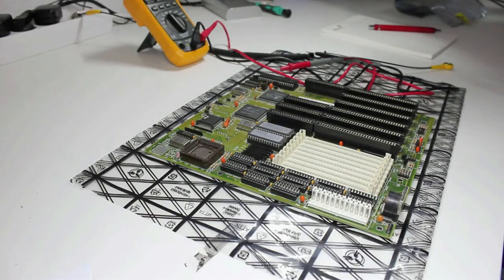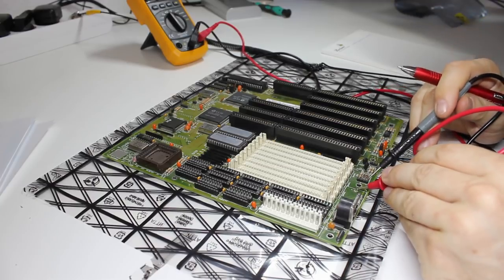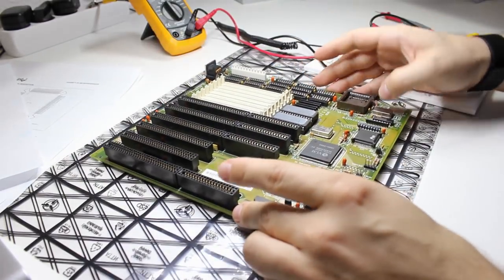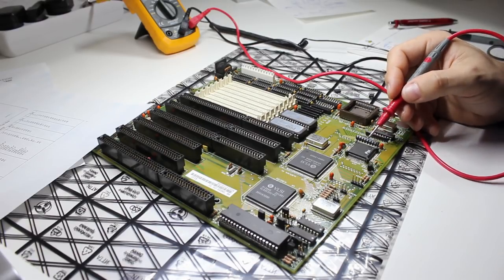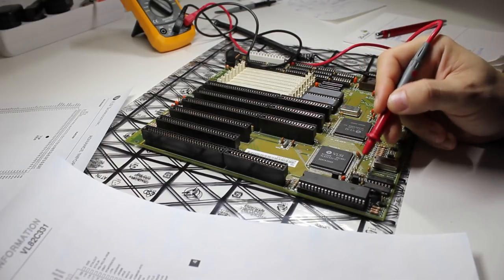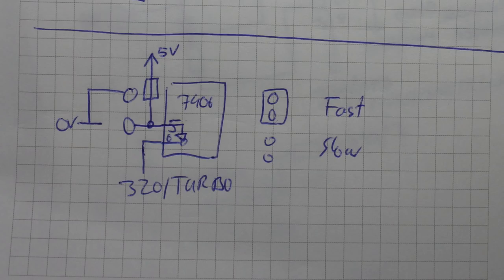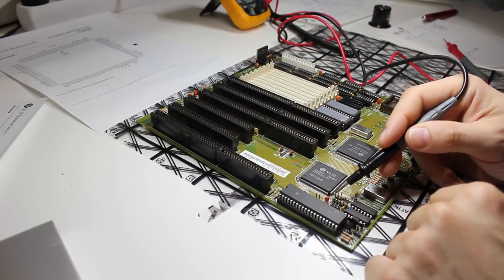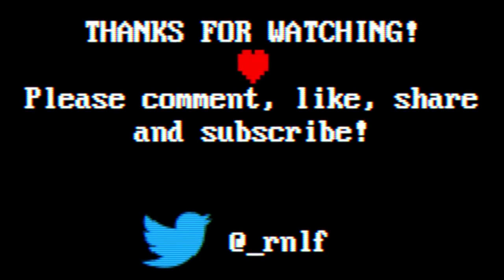386SX Demo Machine Build: Figuring out the Mainboard without a Manual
This is part 1 (or 2, if you count the VGA benchmark video) of my 386SX machine I'm building to make demo for Revision 2019 on.

I got the mainboard now, but it came without any manual and I couldn't find any info on he board anywhere online.

So I decided to just reverse engineer all the jumpers and connectors on the board.

This is part one of that. I also discover some serious battery damage which I'll repair in the next video before turning on the thing for the first time.